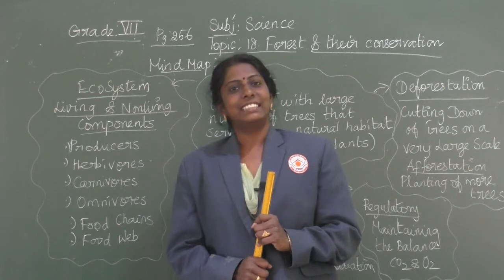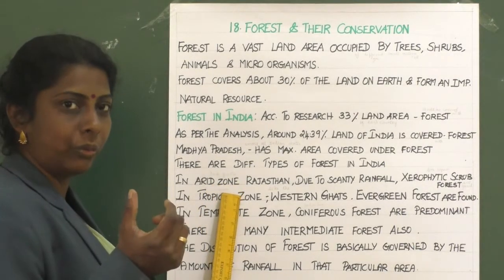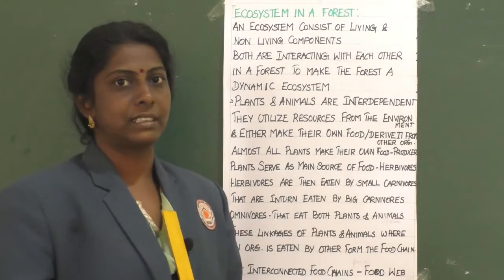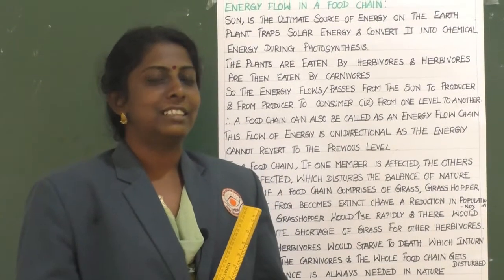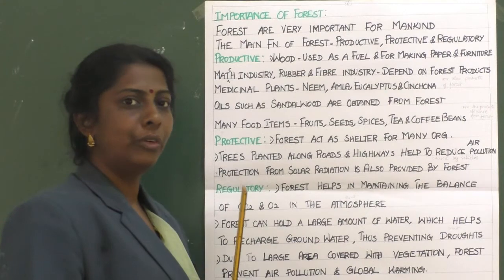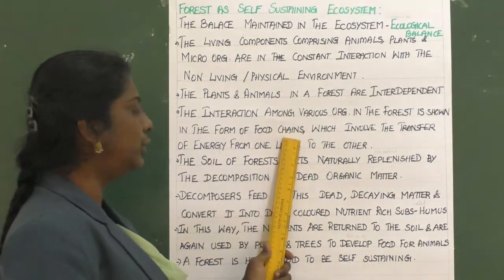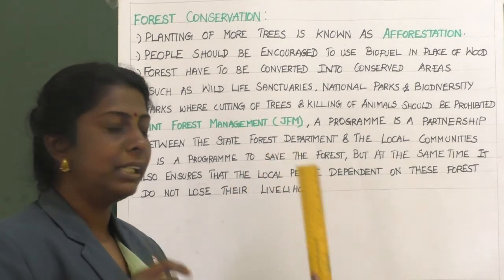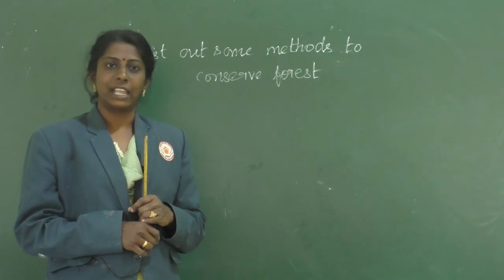APRIL 23: GRADE VII: SCIENCE: CHAPTER 18 - FOREST AND THEIR CONSERVATION